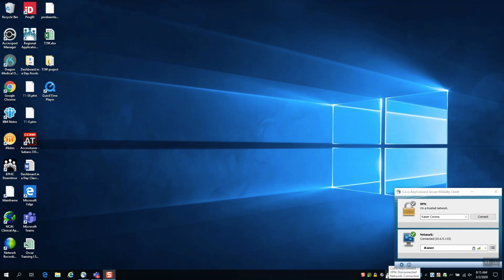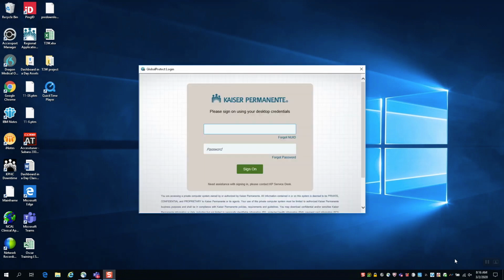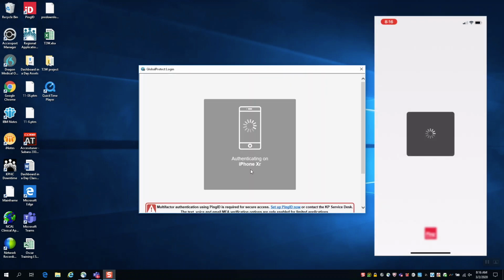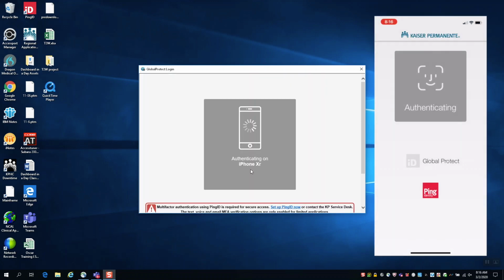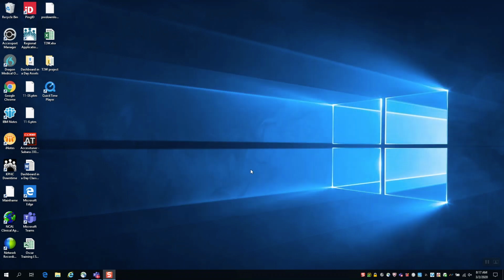How to use Global Protect